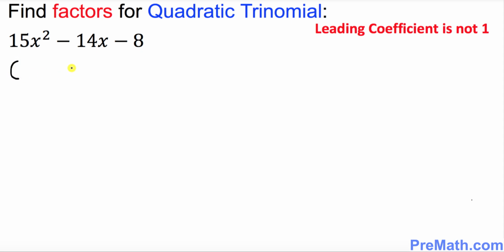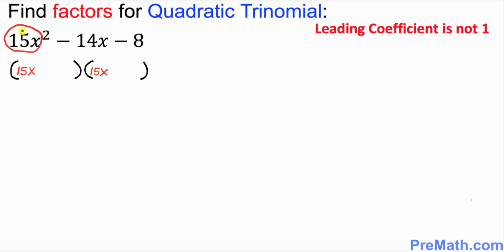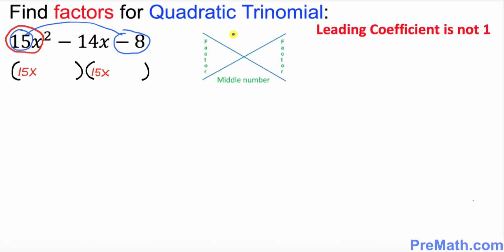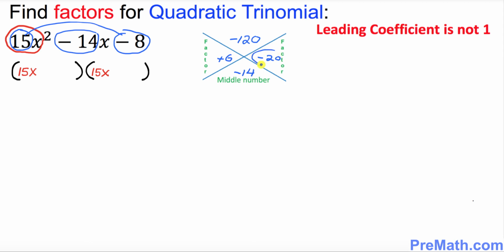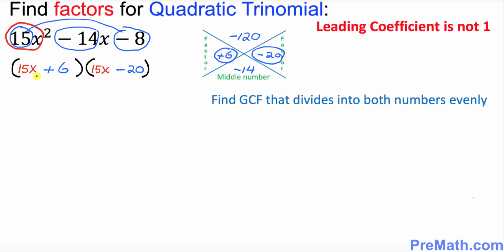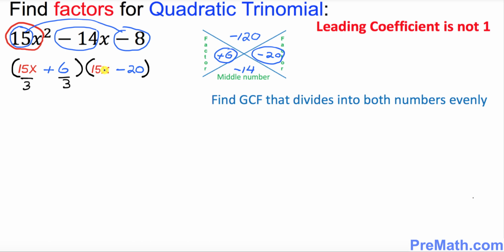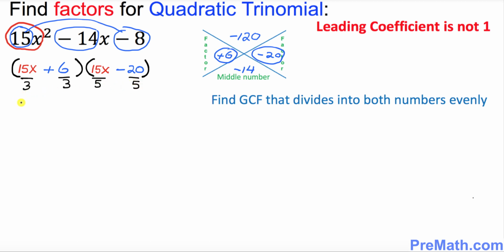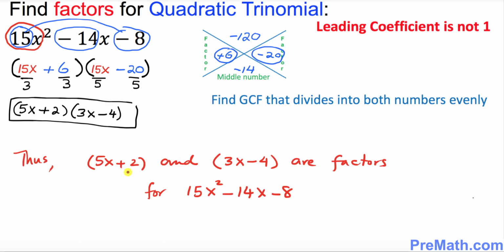Can you Find the Factors of this Quadratic Trinomial? - Simple and Easy Trick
Learn how to Find the Factors of a Quadratic Trinomial using No Fuss Factoring. Simple and Easy Method by PreMath.com